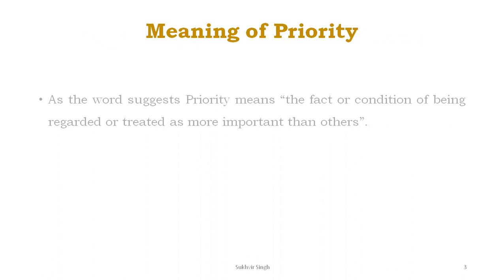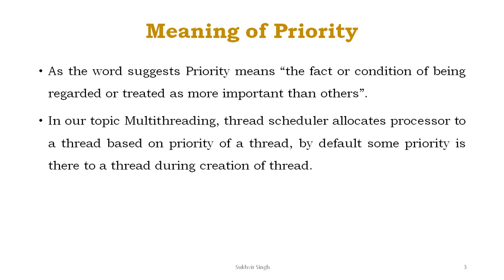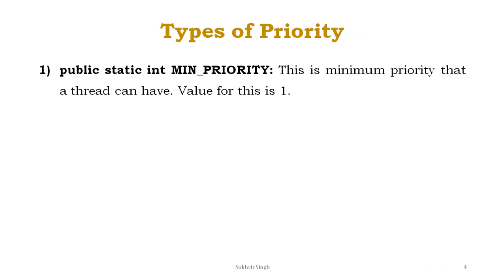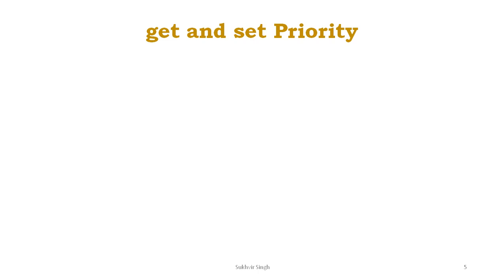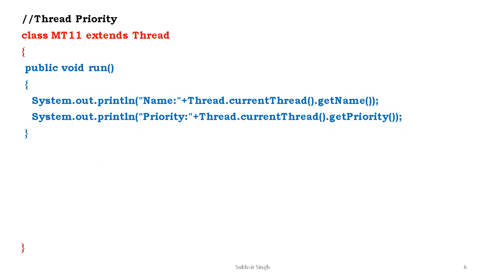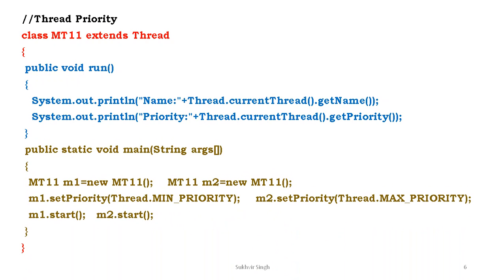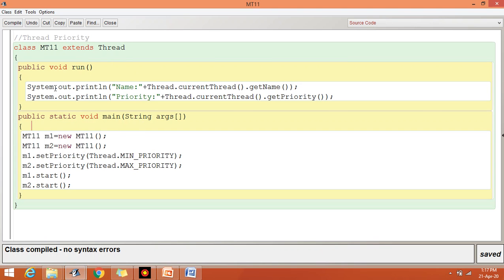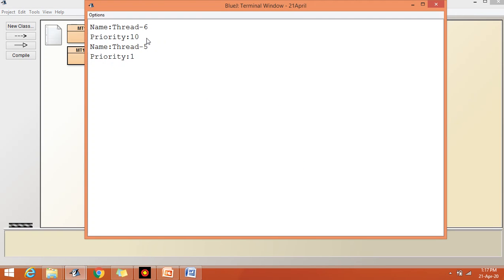Priority Management in Java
Multi-threading Part 2
Advance Java Programming
MSc IT 4th Semester
IKG Punjab Technical University Jallandhar